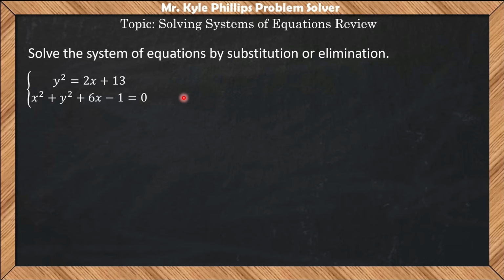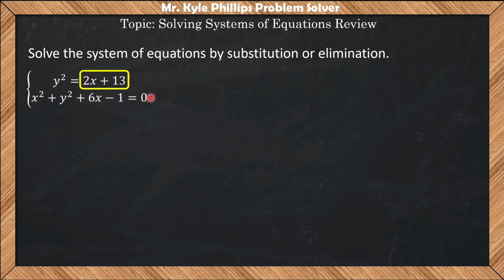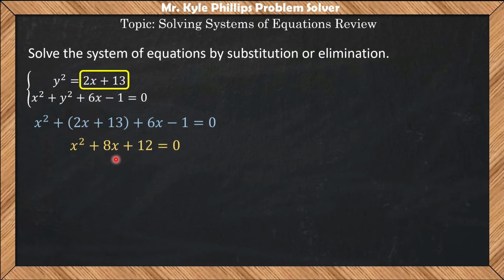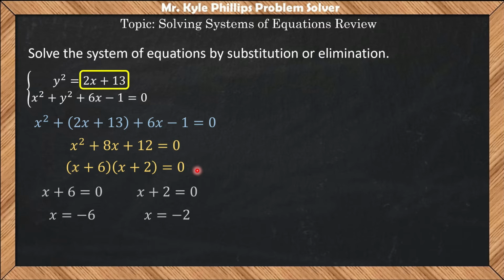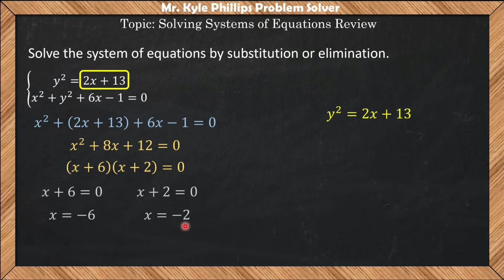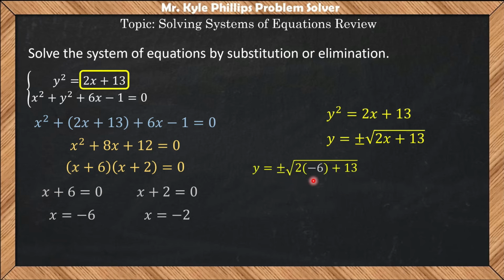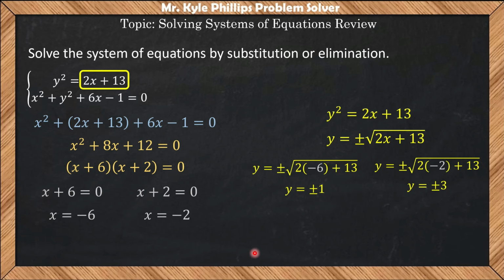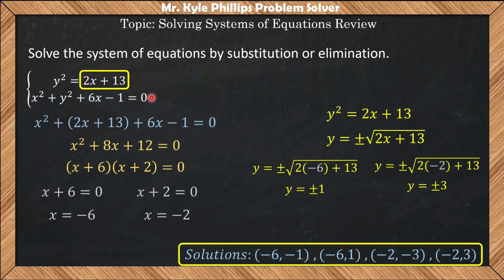Solving Non-Linear Systems using Substitution Ex 4